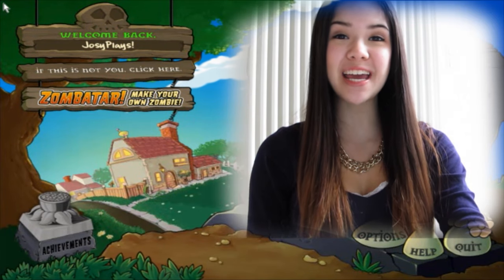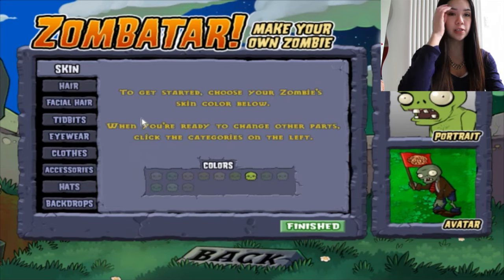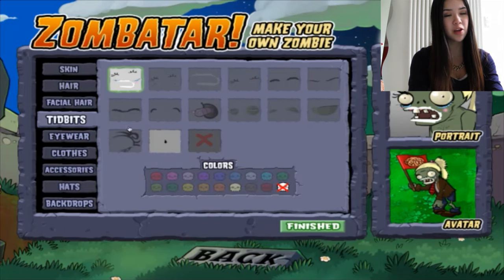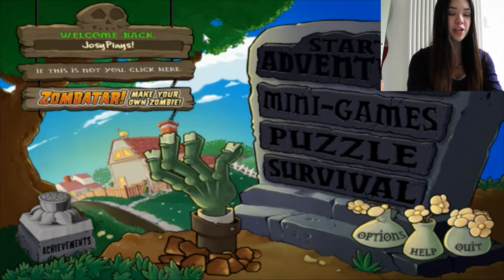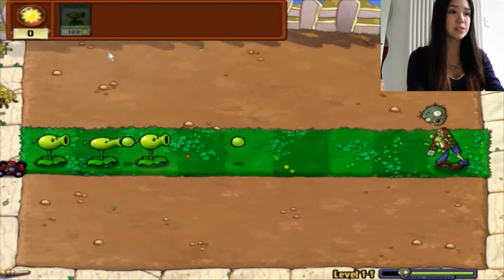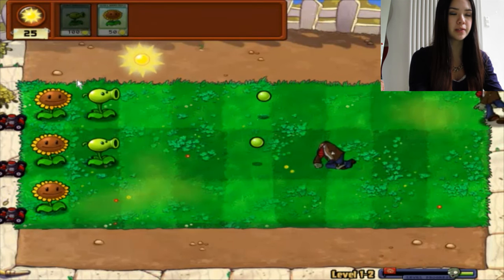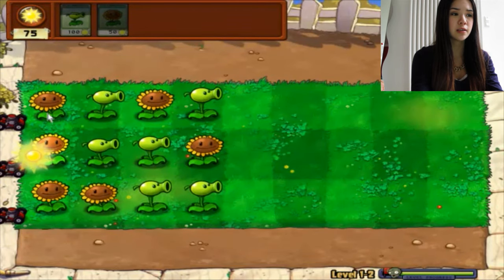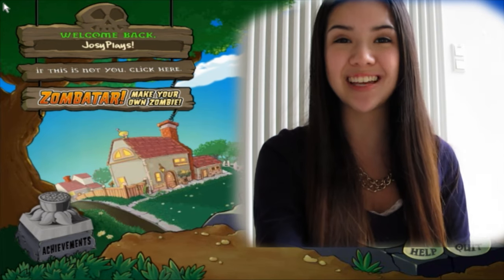Let's Play Plants vs. Zombies #01 (FACECAM) - JosyPlays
Plants vs. Zombies Gameplay with Facecam, Episode 01 - Enjoy!